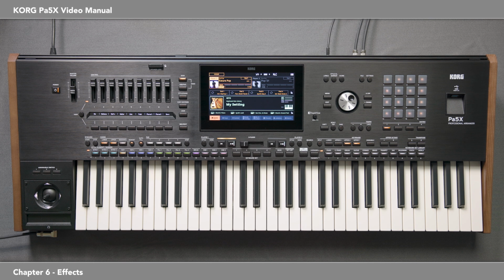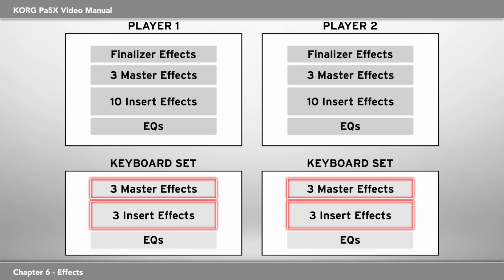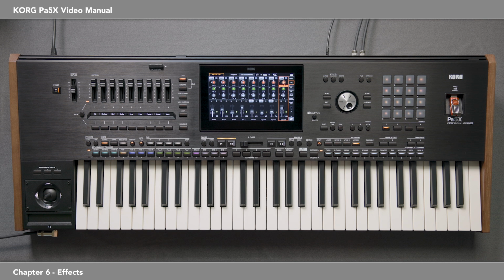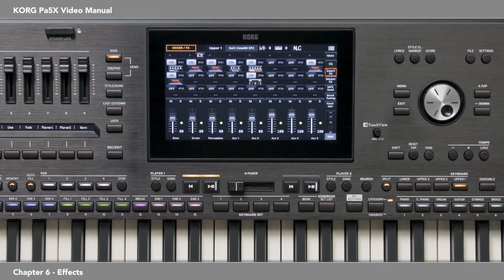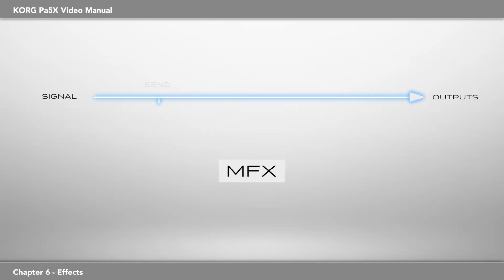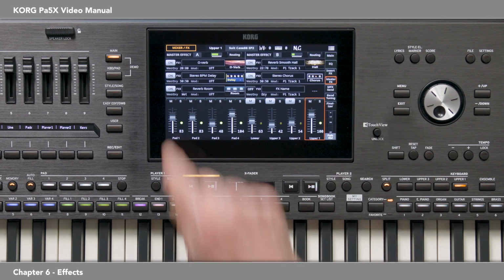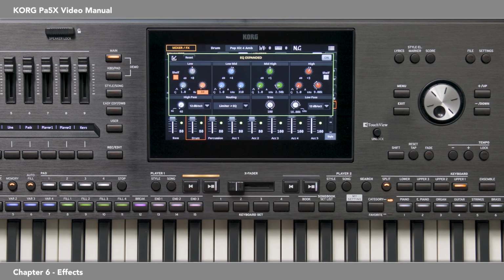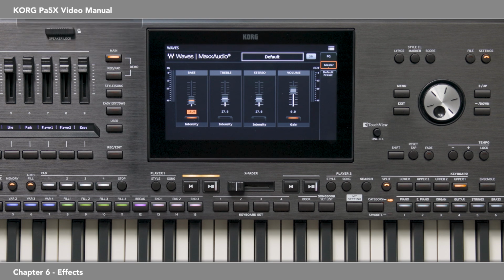Pa5X Video Manual Part 6: Effects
Part 6 of the Pa5X video manual is focusing on effects. A huge number of simultaneous Insert and Master effects are available for each player in the Pa5X. On top of this effect power you’ll experience the new Finalizer section and the WAVES Maxx Audio Suite.